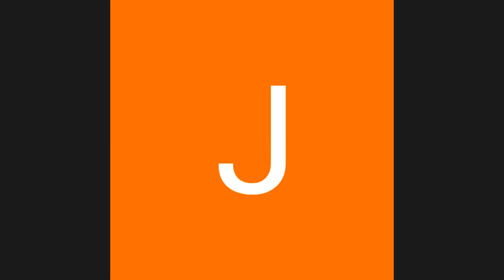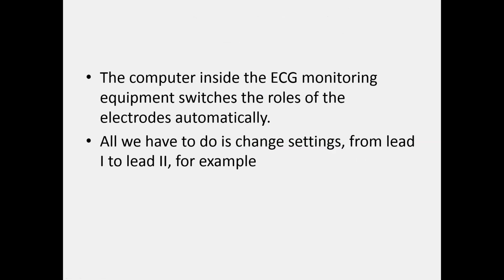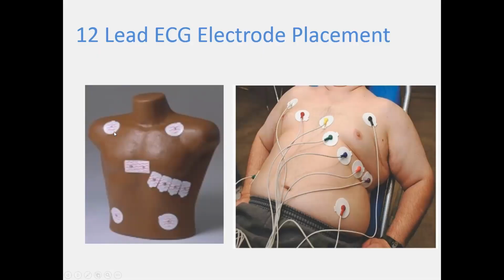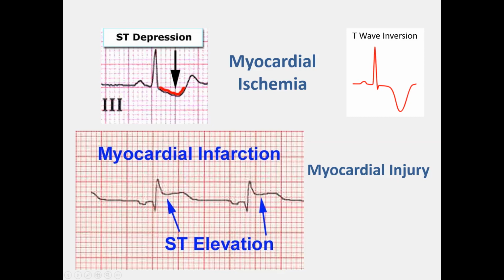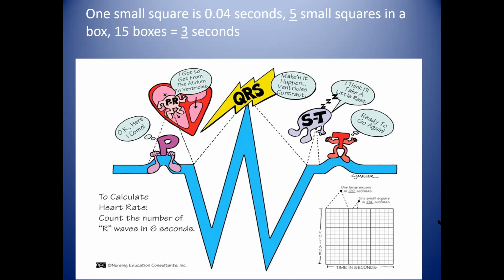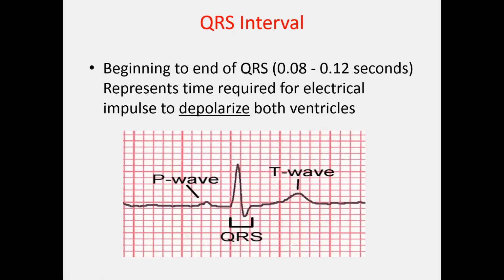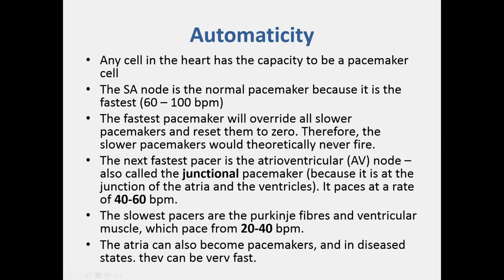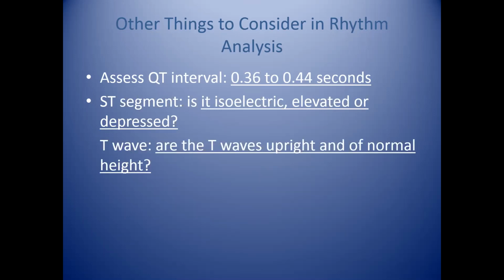Rhythm Analysis Part 1